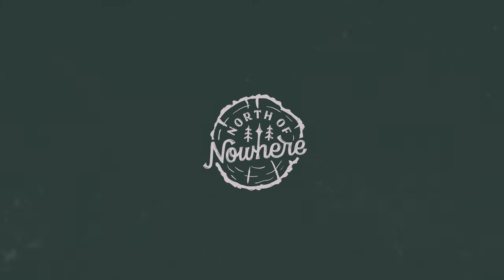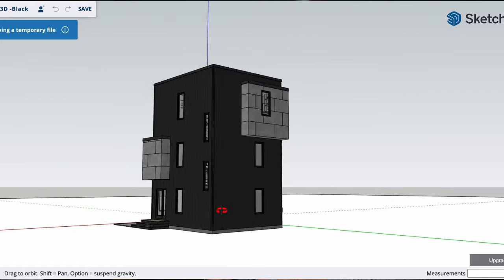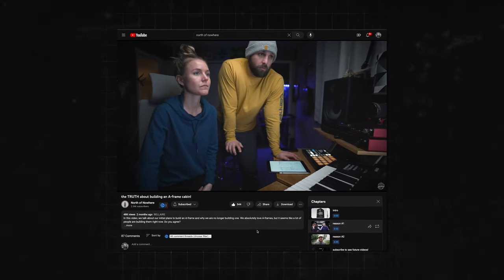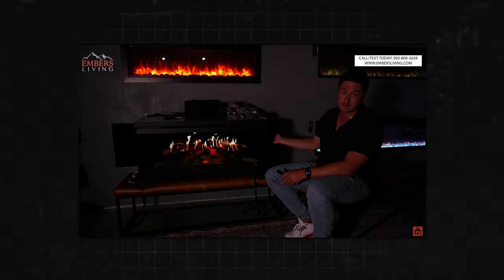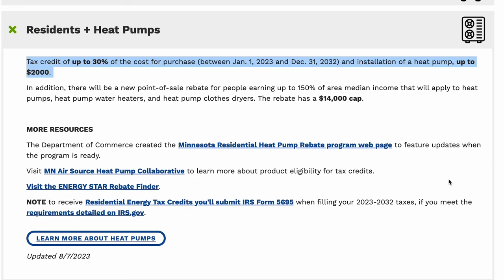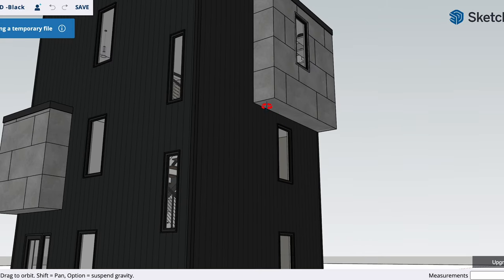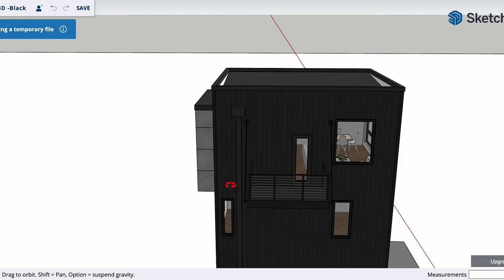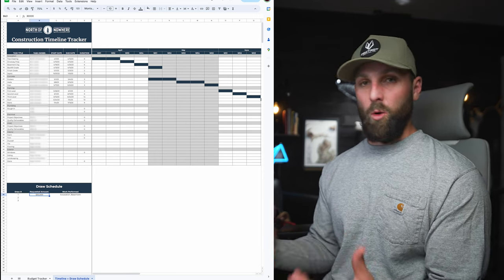the REAL COST to build an Airbnb in 2024 (is it worth it?)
Answering one of our most frequently asked questions - how much does it cost? In this video, we're diving into the numbers behind the tower build, what items we expect to go over, the most expensive line items of the build, and where we expect to land at the end.

// GEAR TO MAKE YOUTUBE VIDEOS

In today's video, we're pulling back the curtain on the budget for our tower build. Whether you're new here or a long-time viewer, we're breaking down the key expenses and sharing insights into the financial journey of constructing our dream cabin Airbnb in northern Michigan.

Our Cost Plus contract with the builder ensures full transparency, and as a CPA, I've developed a construction budget tracker to keep us on track.

We'll touch on various aspects of the budget, from site preparation and foundation costs to unique considerations like siding choices and interior finishes. The video sheds light on our thought process, challenges, and how we're managing costs while maintaining the integrity of our vision of building a custom airbnb!

// CHAPTERS
00:00 - intro
00:30 - building contracts
1:45 - cost breakdown
12:45 - the line item we're most worried about
14:20 - the budget tracker i created
18:15 - subscribe!

// ABOUT US
We are Hunter and Derrik - a married couple from Michigan building a collection of cabins in one of our favorite spot on earth. Join us as we document the highs, the lows and everything in between throughout the process as we try to build one of the top airbnbs in Michigan! We also travel to other unique vacation and off-grid getaways around the world from time to time.